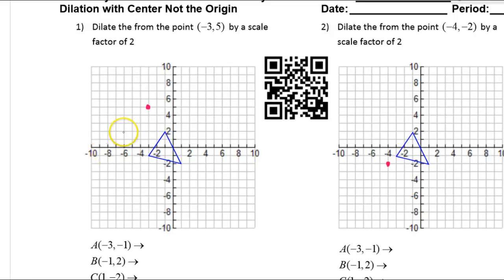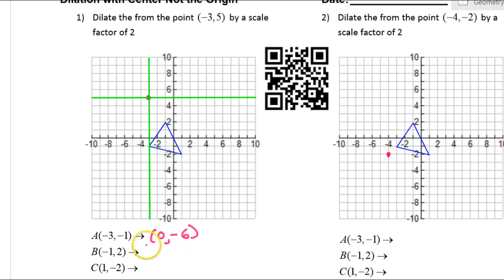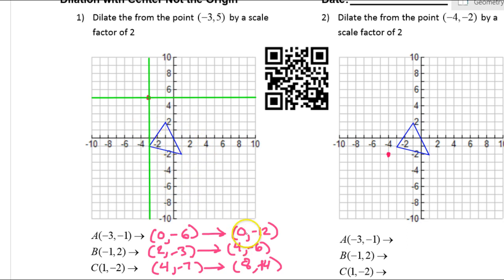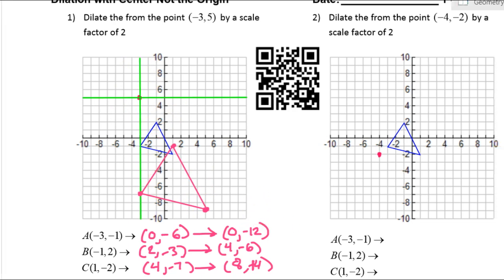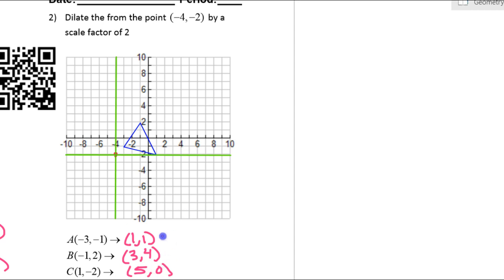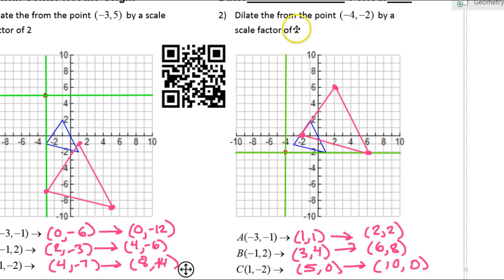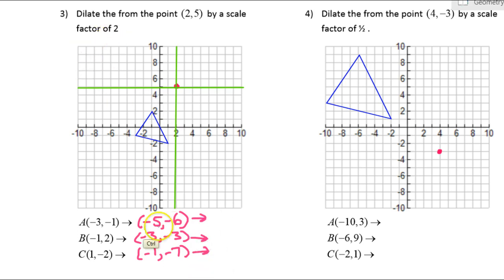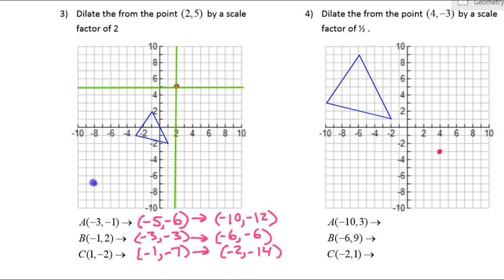Day 6 HW - Dilation from a Point Not the Origin by Pretending